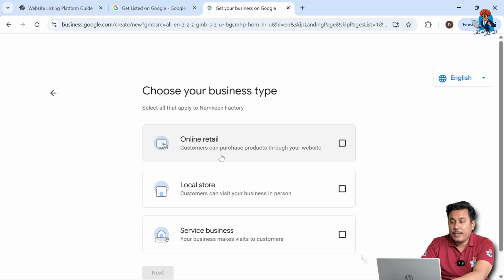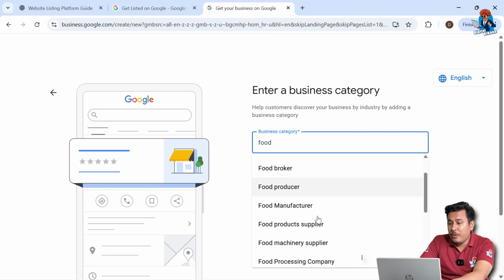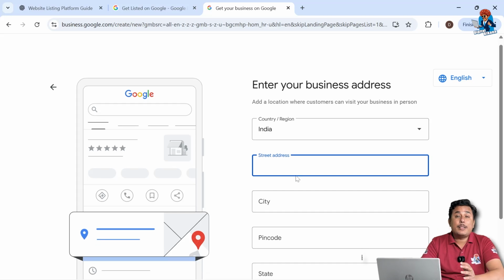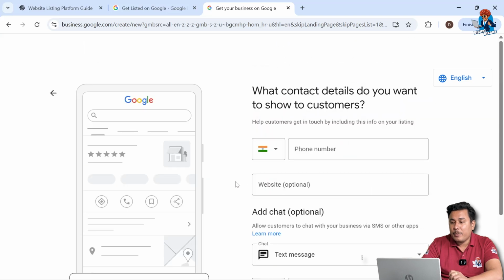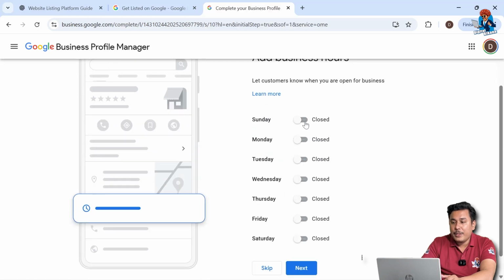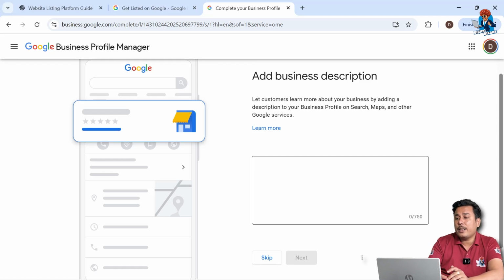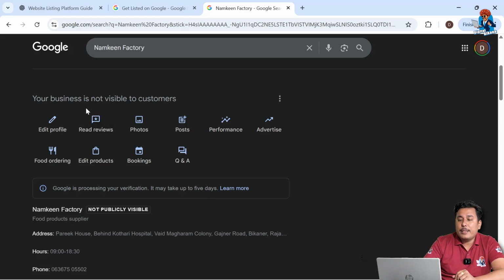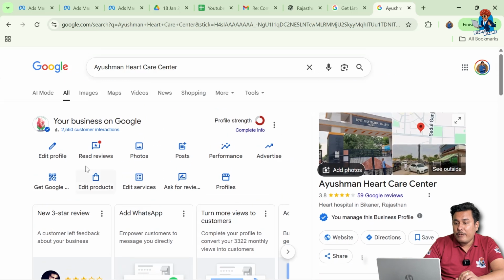How to create Google My Business Profile Listing?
Learn how to create your Google My Business profile listing in this step-by-step tutorial. Setting up your Google business account is crucial for local SEO and reaching customers online. Don't miss out on this important tool for growing your business!
Want your business to appear on Google Search and Google Maps?
In this video, you’ll learn how to create a Google My Business (Google Business Profile) listing step by step to increase local visibility and customer trust.

✅ What you’ll learn:

How to create a Google Business Profile from scratch

How to add business details, category, and location

How to verify your Google My Business listing

Tips to optimize your profile for better local reach

Perfect for shop owners, service providers, startups, and local businesses who want more calls, visits, and customers.